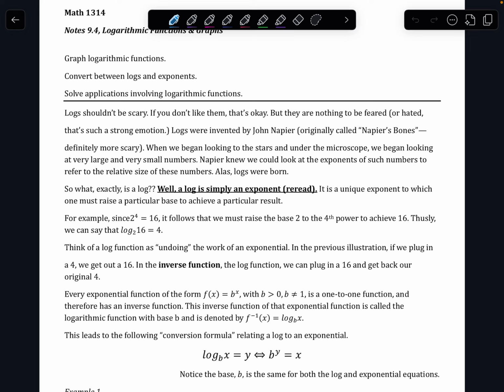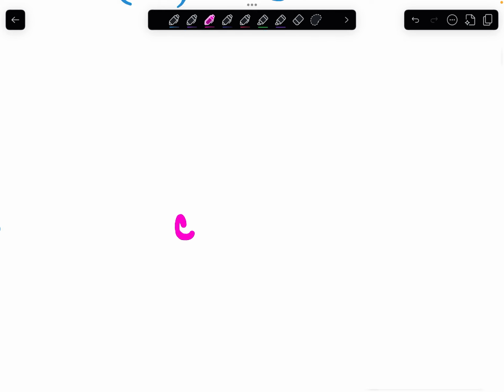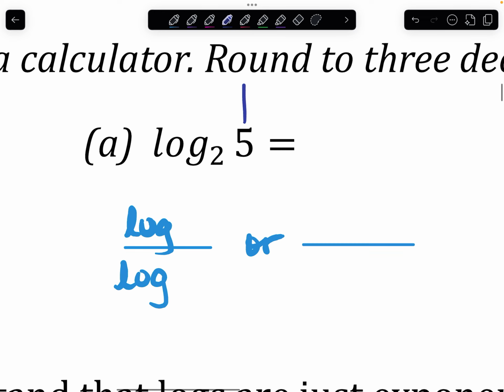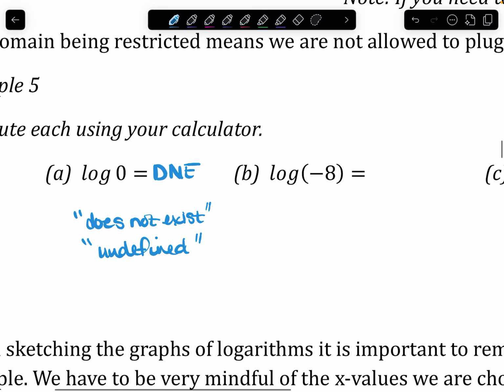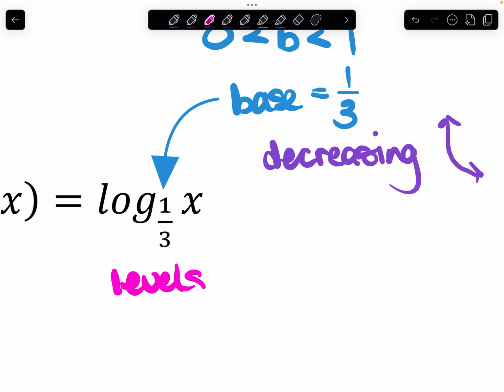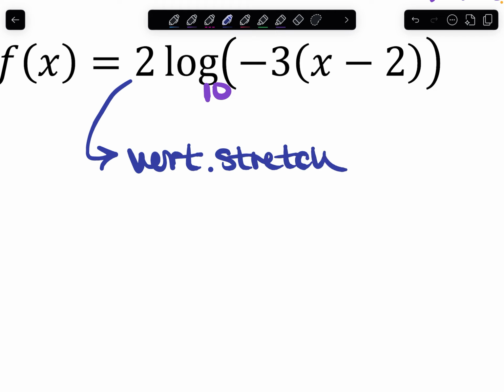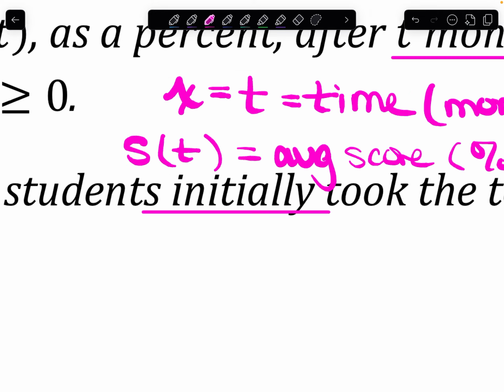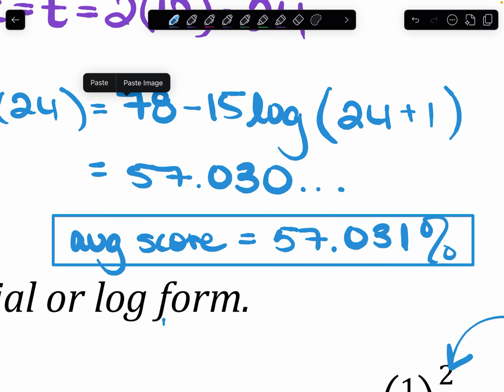1314 9 4 Video